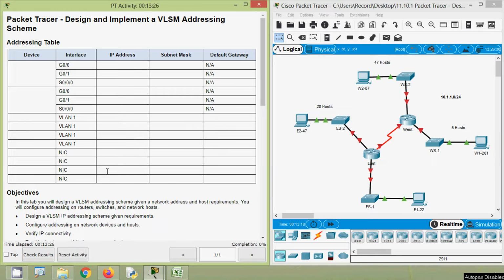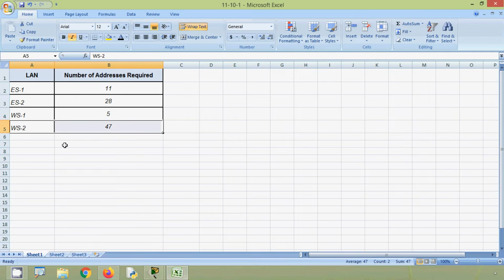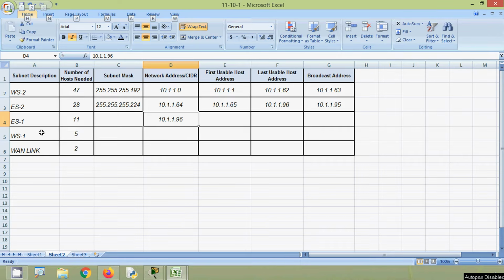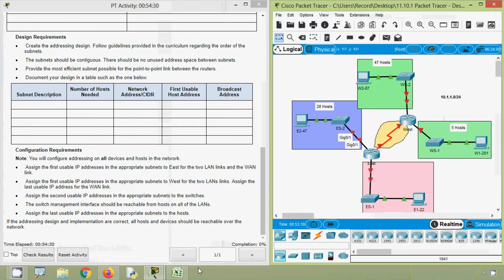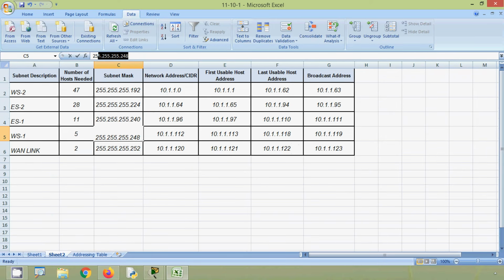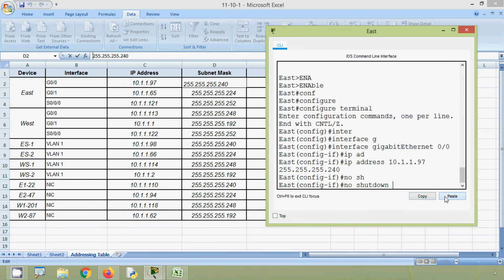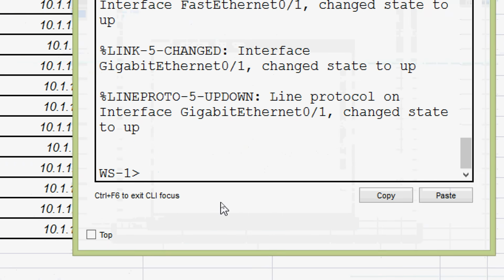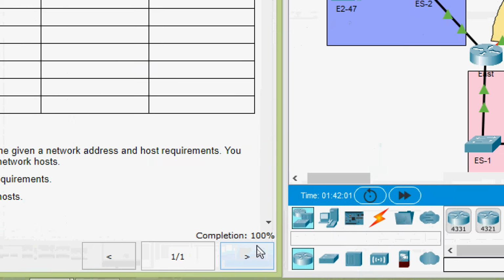11.10.1 Packet Tracer - Design and Implement a VLSM Addressing Scheme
11.10.1 Packet Tracer - Design and Implement a VLSM Addressing Scheme